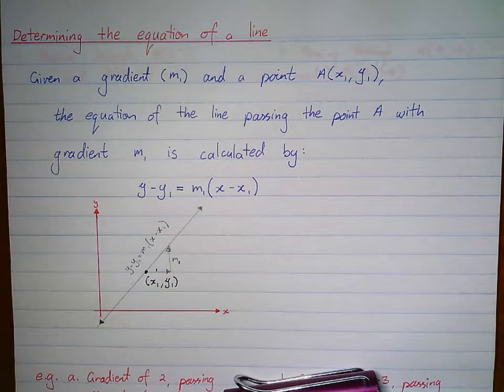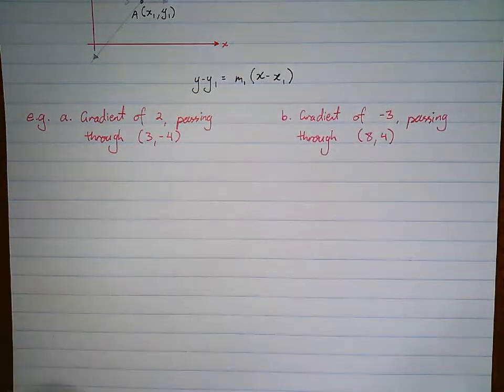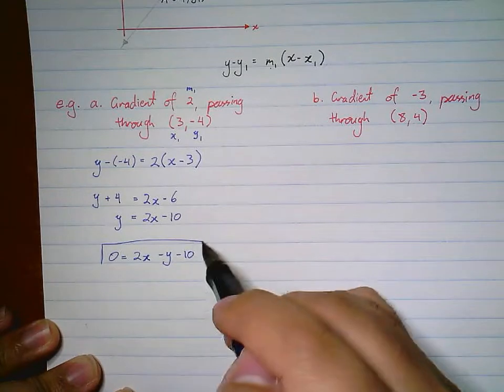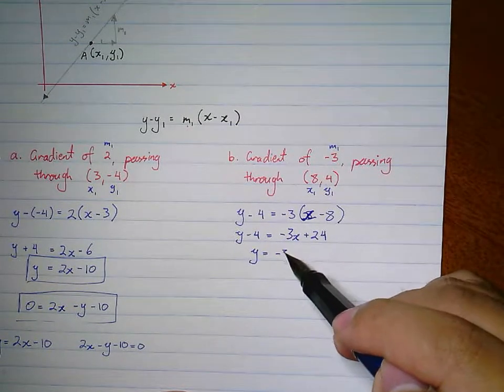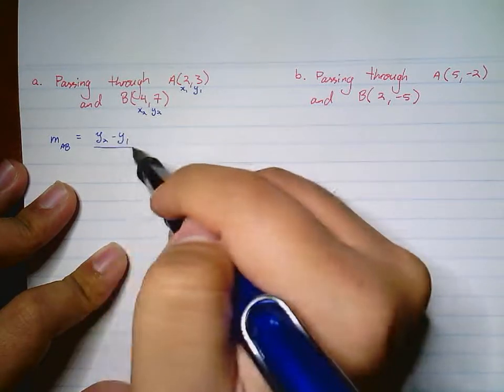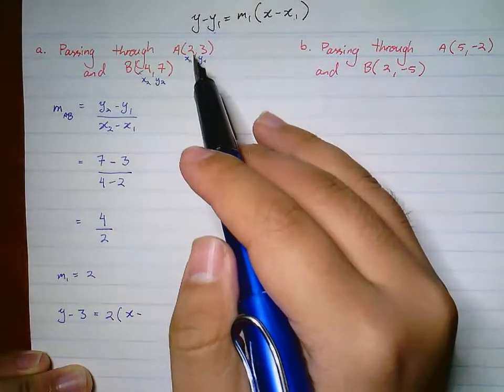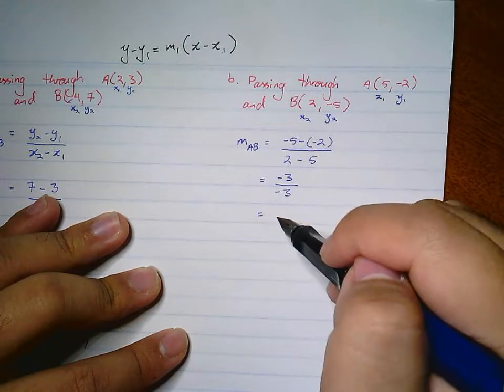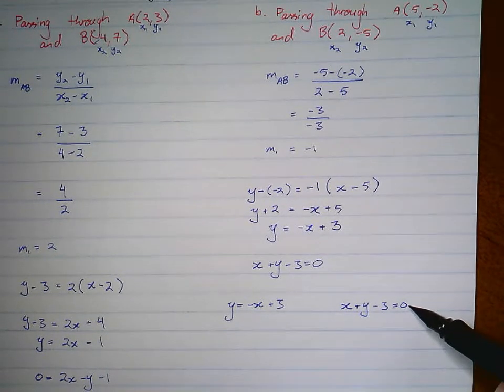Calculating the Equation between two points